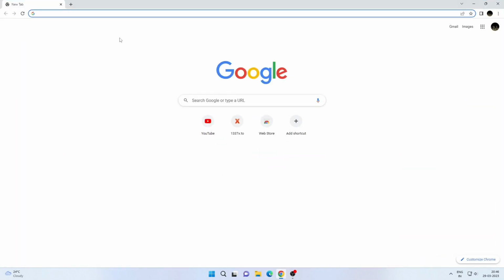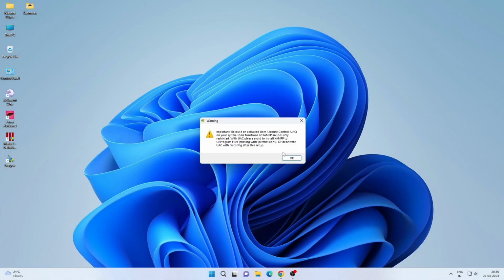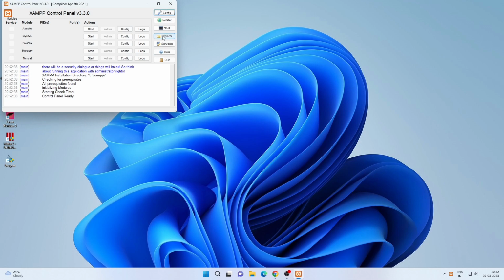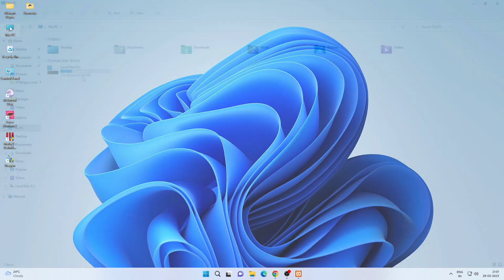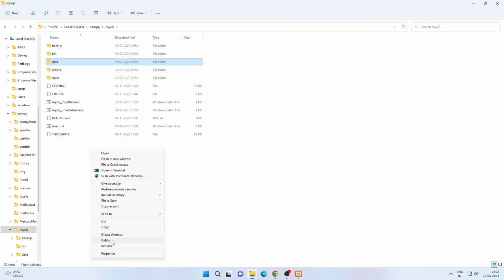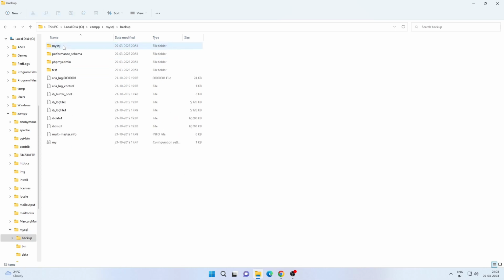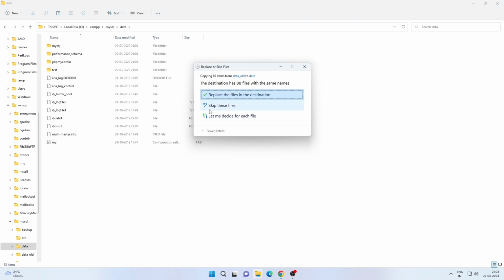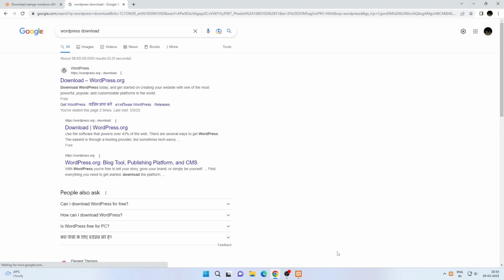Creating Website, Tutorial for Beginners | NO CODING NEEDED [Part-1] 🤯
Using XAMPP we will be converting our systems into web server in order to create a dynamic website. While installing XAMPP MySQL dosent run sometimes so we'll be fixing that as well.

Steps :
1. Download XAMPP from Apachefriends.org
2. Download version that suits your PC.
3. Install
4. Launch Control Pannel
5. Start Apace and SQL Server

In case of SQL Error :
1. Go to Load Disc C
2. Open xampp folder
3. Open mysql folder
4. Rename data folder
5. Create new Data folder
6. Copy all files from backup folder to new Data Folder.
7. Go to old data folder and copy mysql and ibdata1 files.
8. Paste these files in new data folder and Run xampp again !.